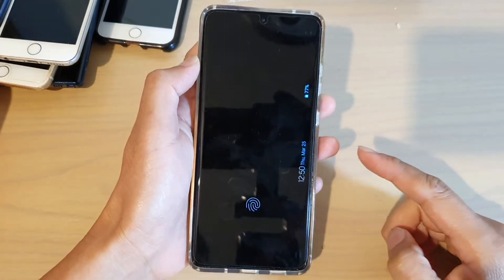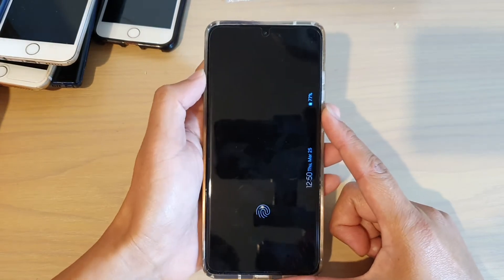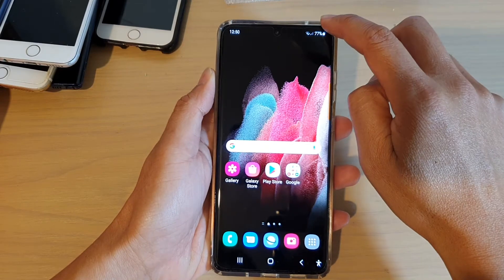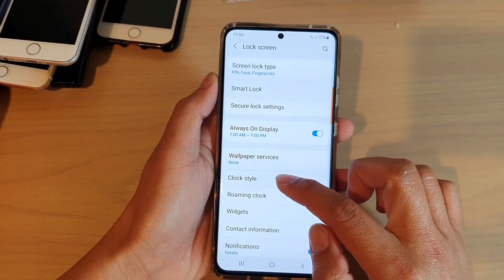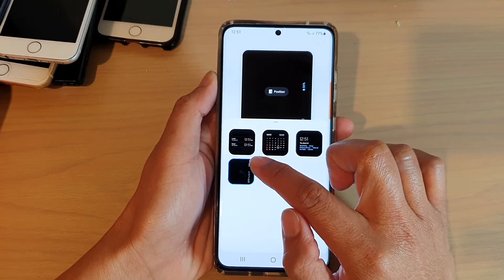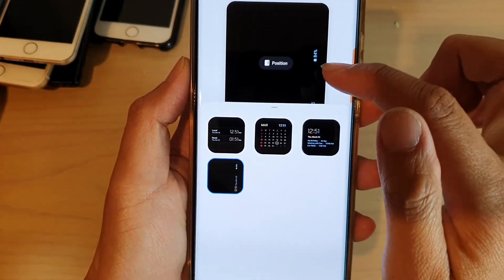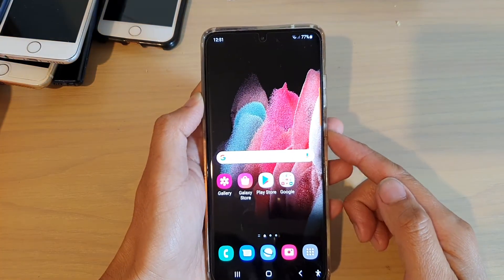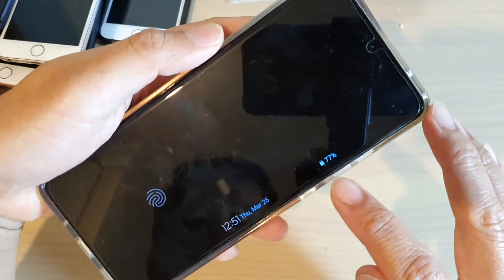Galaxy S21/Ultra/Plus: How To Show Edge Clock / Battery Percentage Status on Always On Display AOD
Learn how you can show Edge Clock or battery percentages status on Always on Display AOD on Galaxy S21/Ultra/Plus.